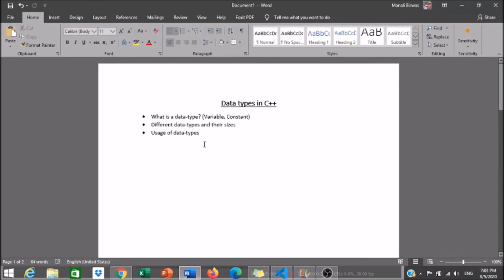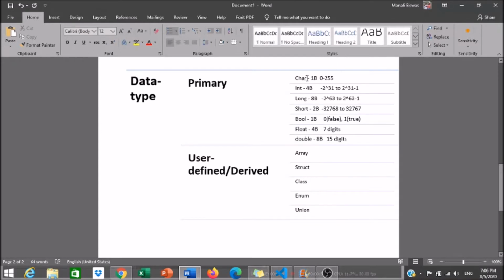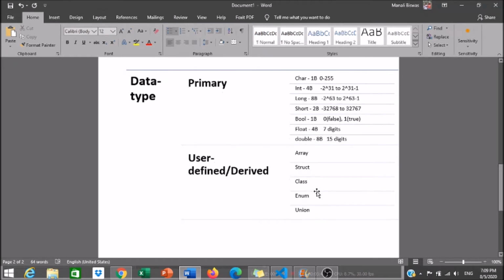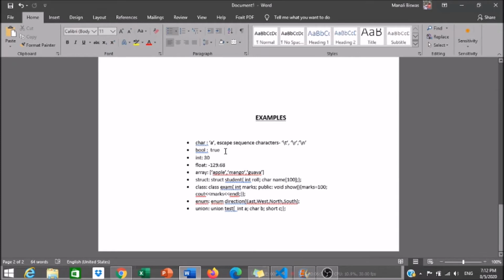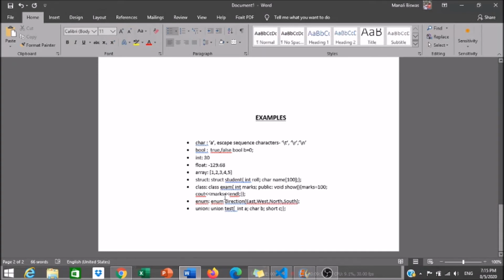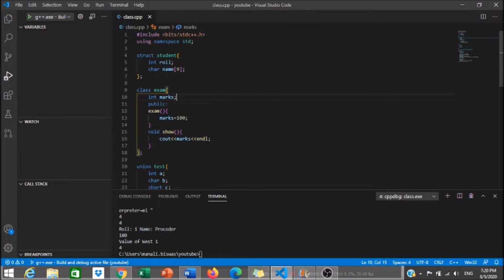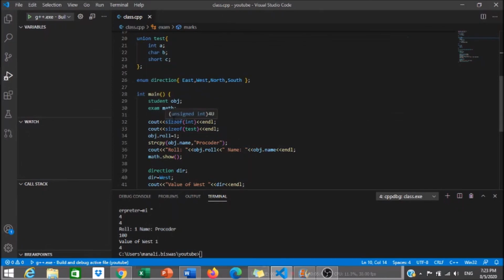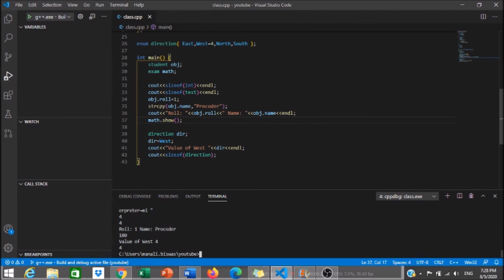Data types in C++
This video is about the data-types in c++ ,their ranges and their usage in programming.